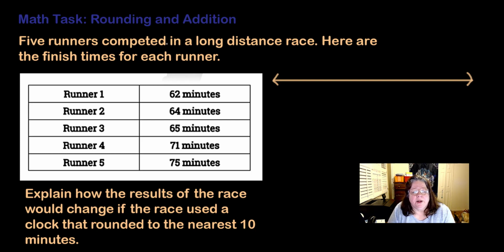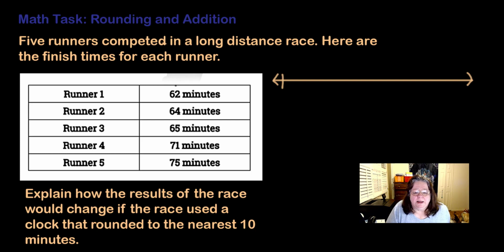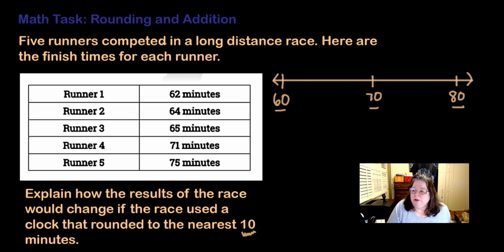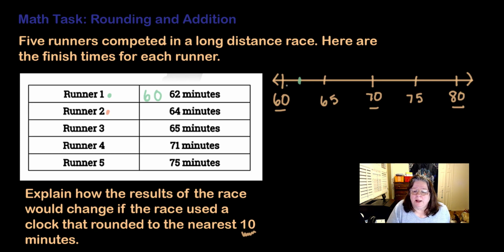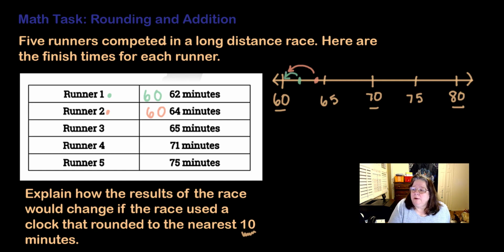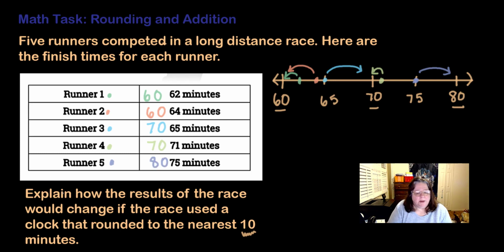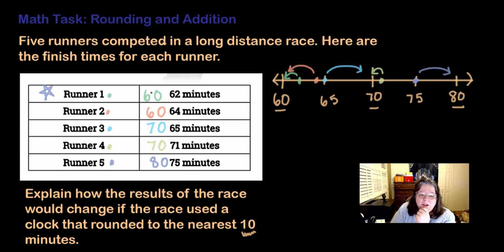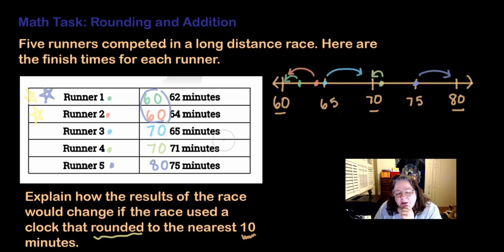Math Task: Rounding and Addition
Join me as we discuss a math task involving rounding.